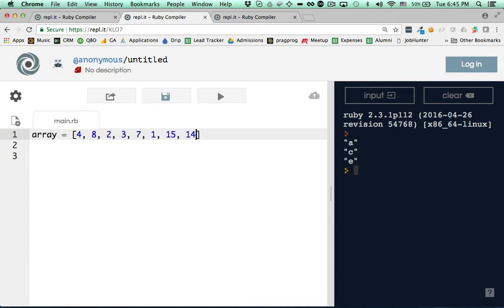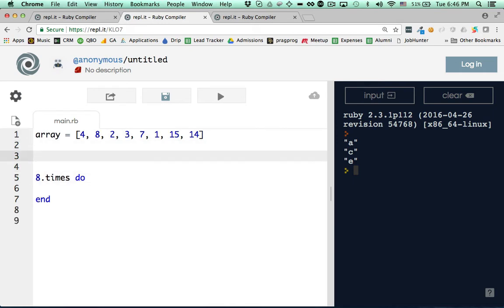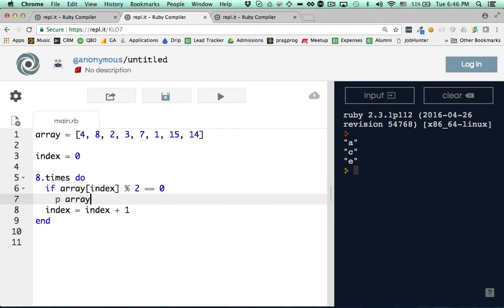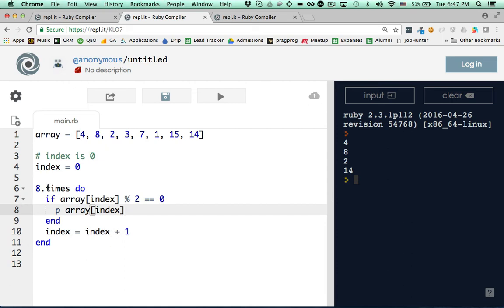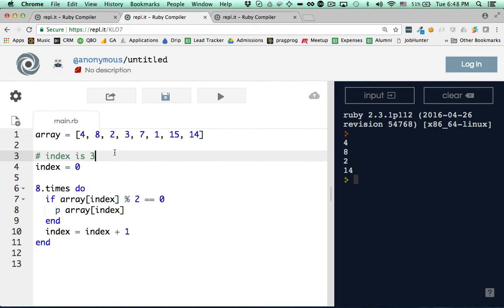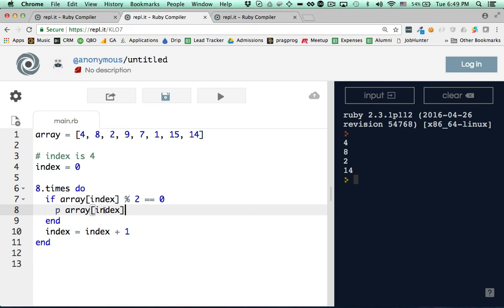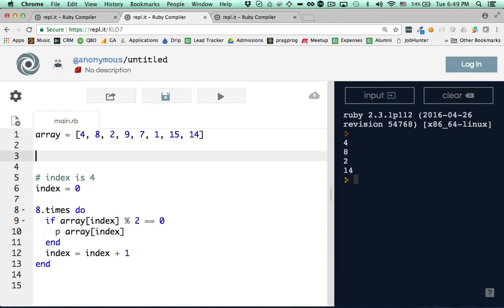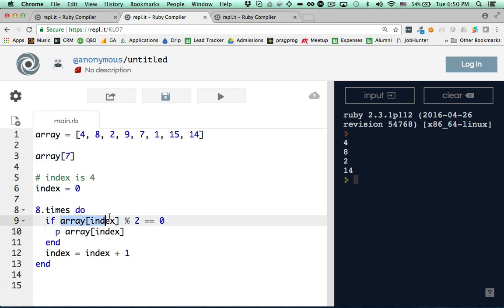6 1 h